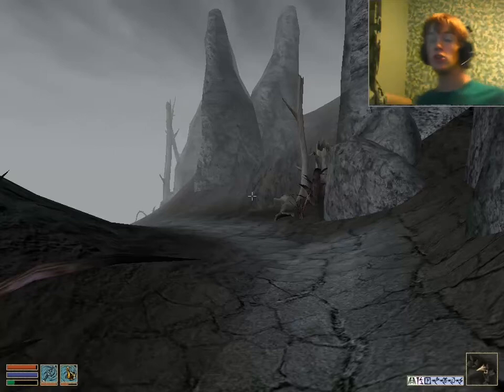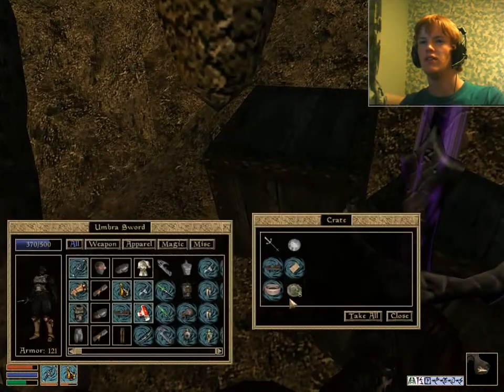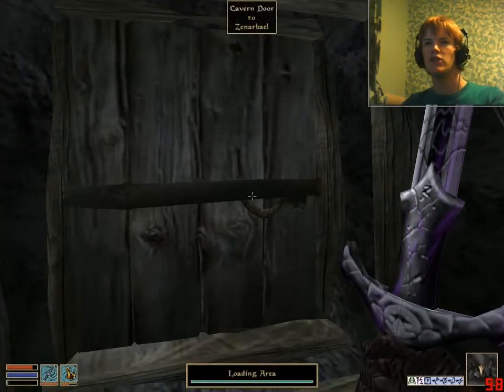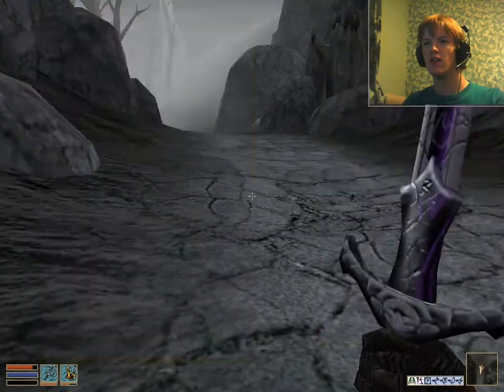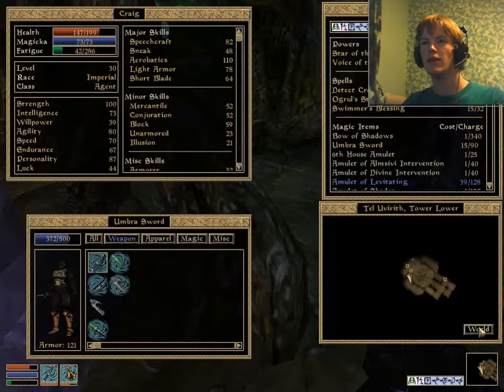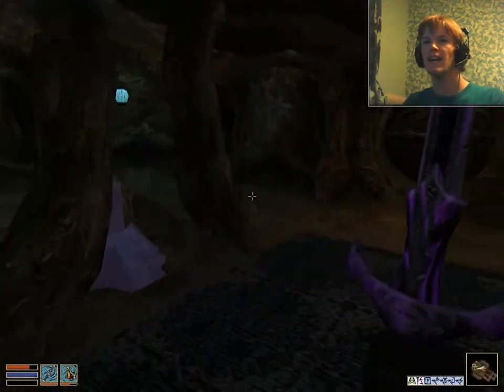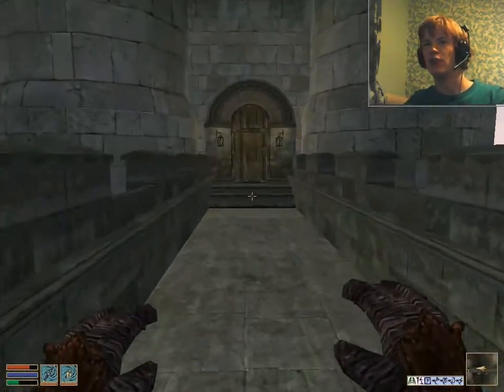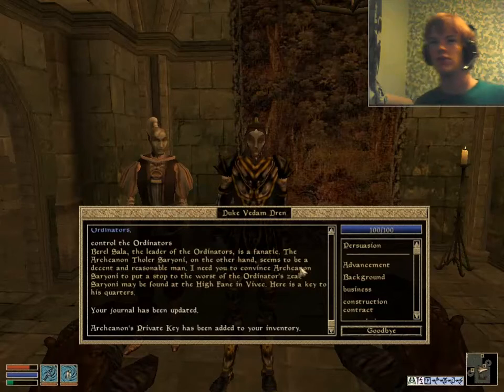Let's Play The Elder Scrolls III: Morrowind GOTY Edition Part 223 W/Commentary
My Let's Play of the Elder Scrolls 3: Morrowind, a game published by Bethesda Softworks and developed by Bethesda Game Studios (Includes Tribunal and Bloodmoon expansions)

You can also follow me and do the previously mentioned things on Twitter